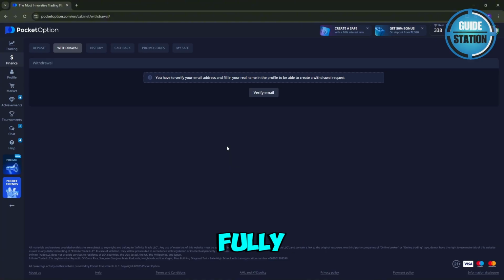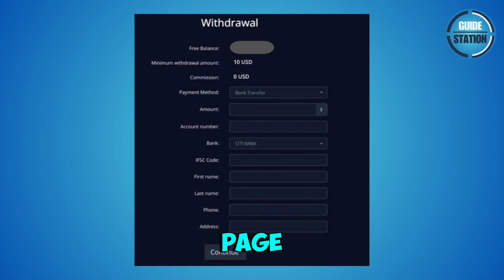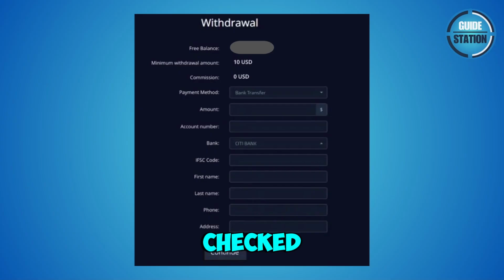How To Withdraw Money From Pocket Option To a Visa Card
How do I withdraw money from Pocket Option to a Visa card? In this video tutorial, I’ll show you how to transfer your earnings from Pocket Option directly to your Visa card. Enjoy!